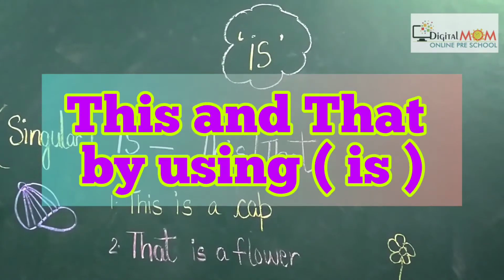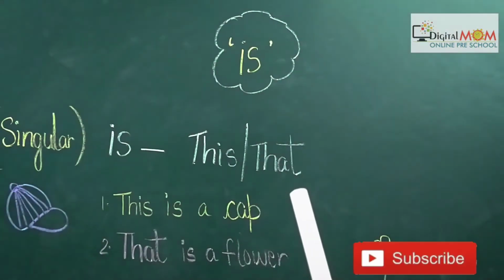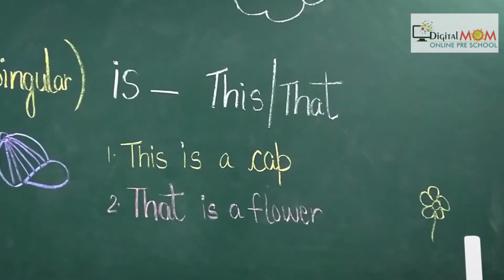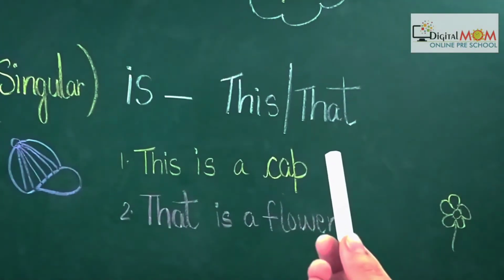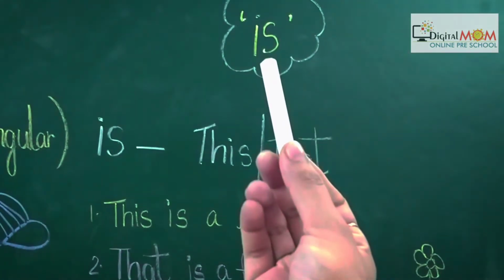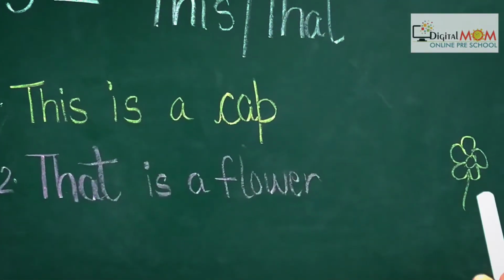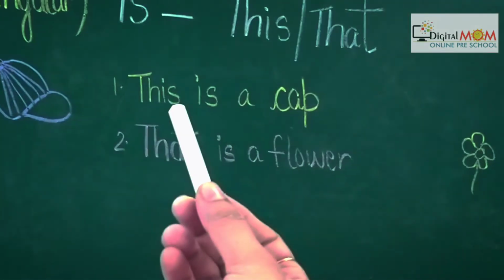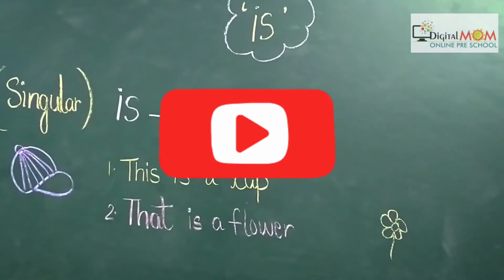This and That by using ( is ) | Grammar | Digital MoM | english | kids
Generally speaking, we use this/these to refer to people and things, situations and experiences that are close to the speaker or very close in time. We use that/those to refer to people and things, situations and experiences that are more distant, either in time or physically.
STAY WITH US TO THE END!